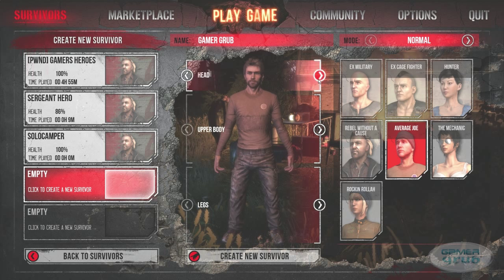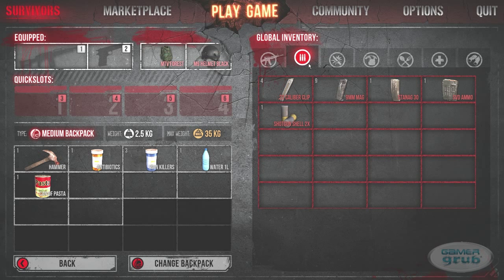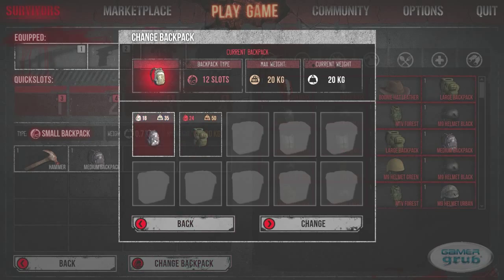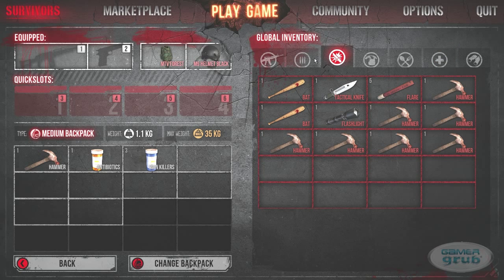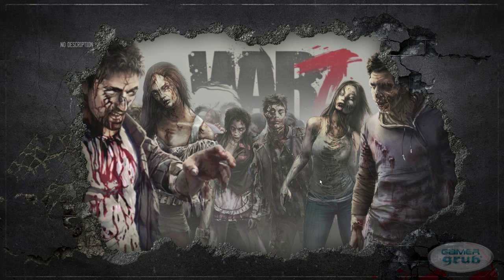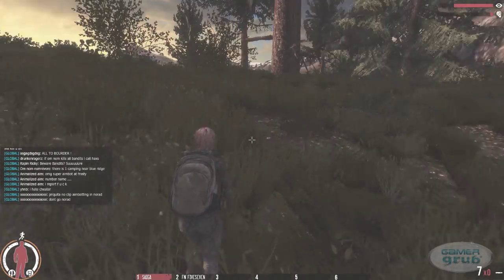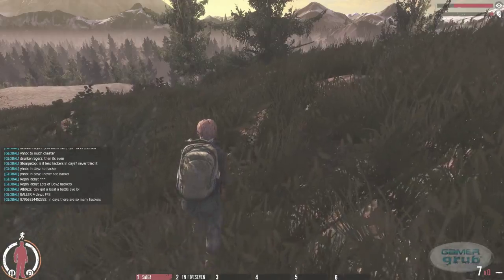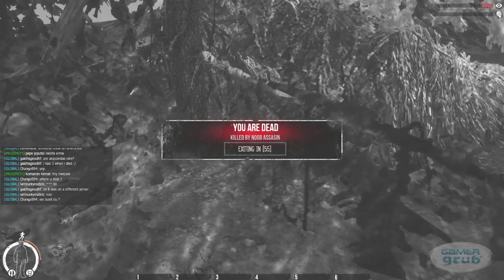Zombie MMO Tour - The War Z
Like/Comment if you enjoyed the video!

Gamer Grub continues its tour of the online zombie MMO world with an in-depth look at the upcoming title from Hammerpoint Interactive, The War Z.

Take a tour of the best MMO zombies games currently available

Connect With Gamer Grub